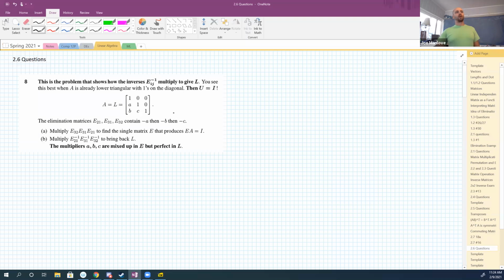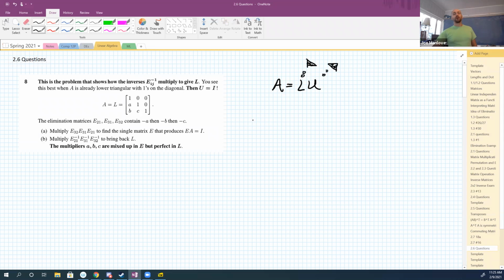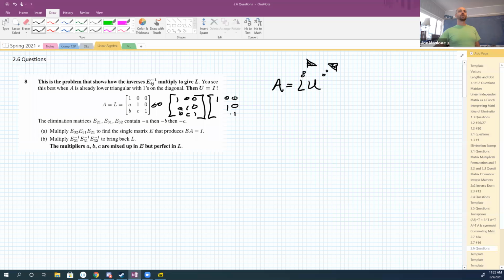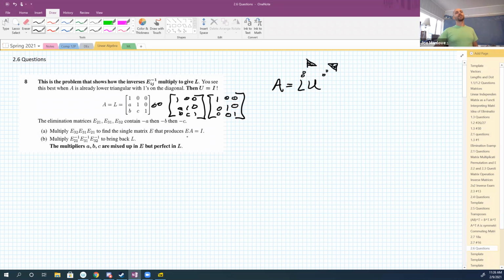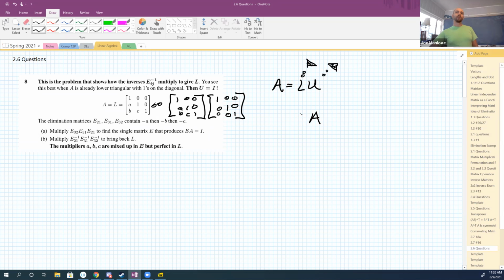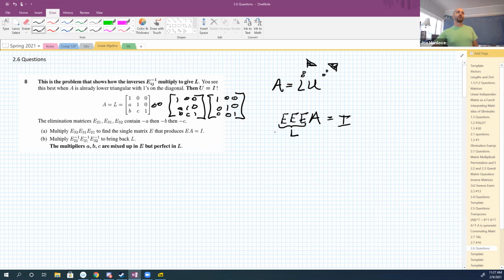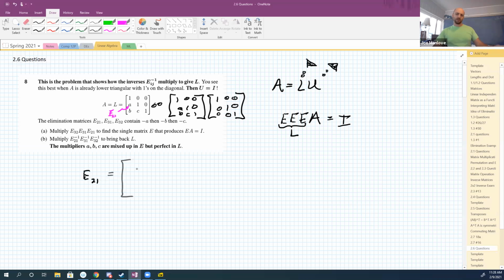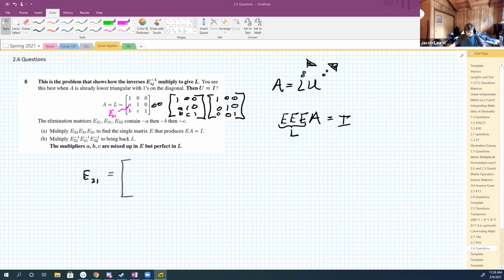LU Decomposition - Example (2.6 #8 Software)